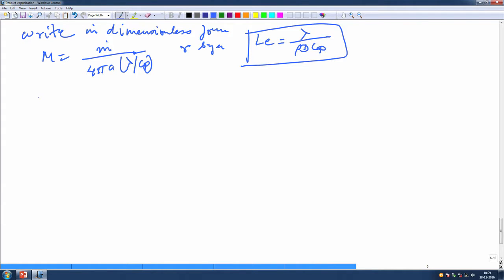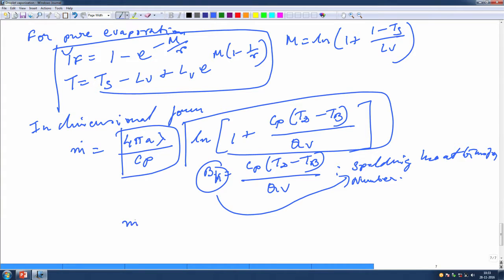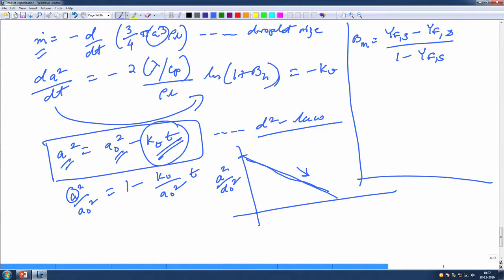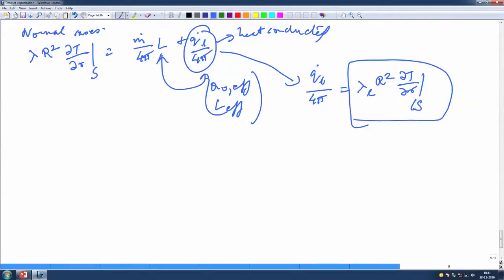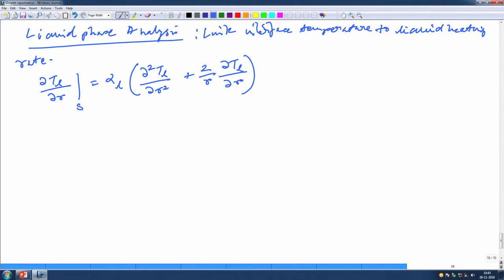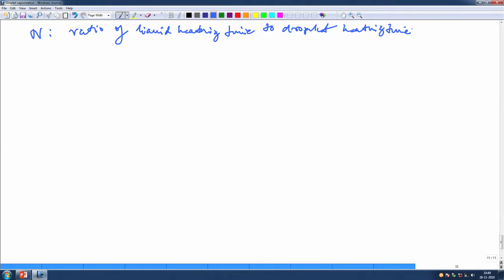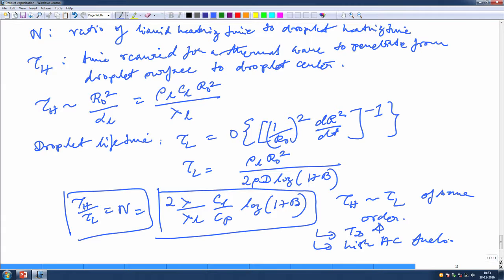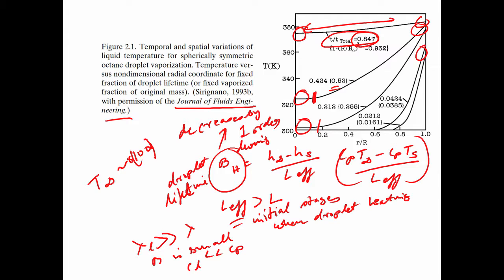Lec22 Droplet vaporization models II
Droplet,Vaporization,Spalding Transfer Number, Combustion